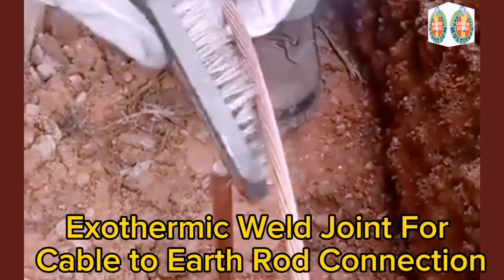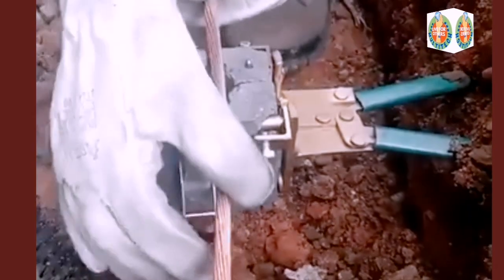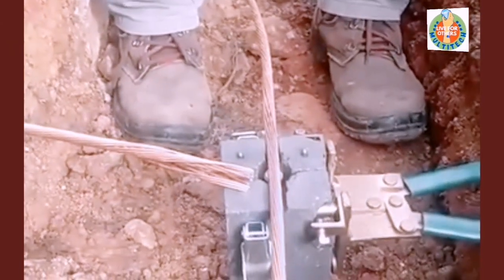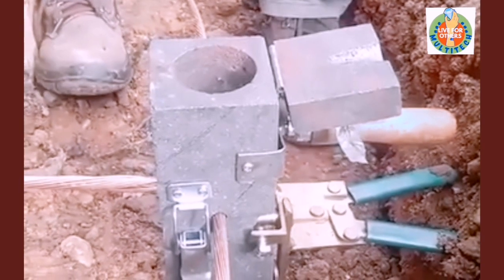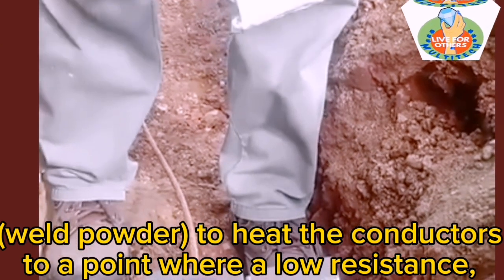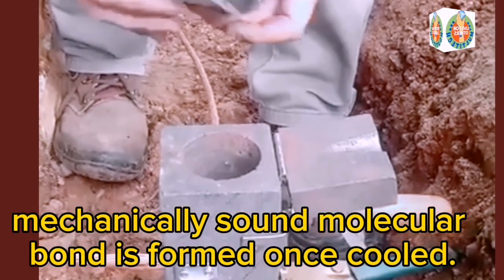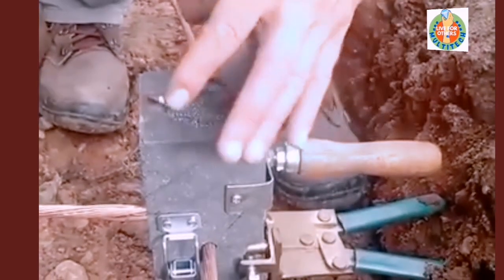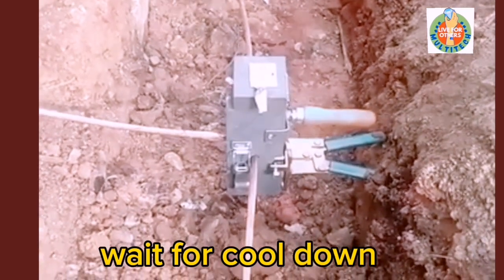Exothermic Weld Joint For Cable to Earth Rod Connection|Electrical Earthing joint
Exothermic Weld Joint For Cable to Earth Rod Connection|Electrical Earthing|Electrical grounding#thermite